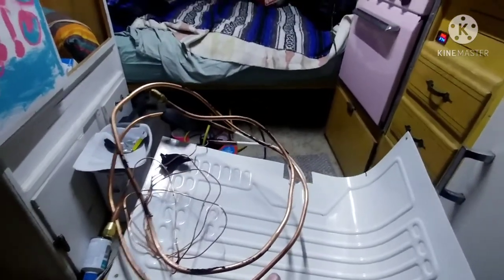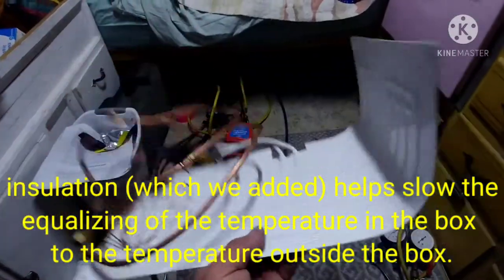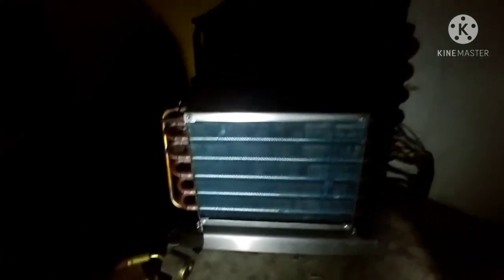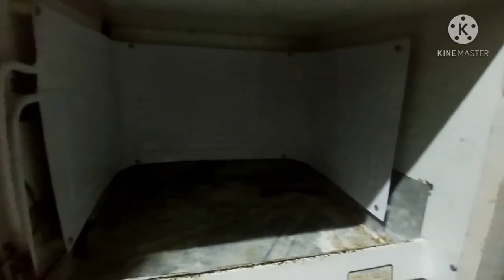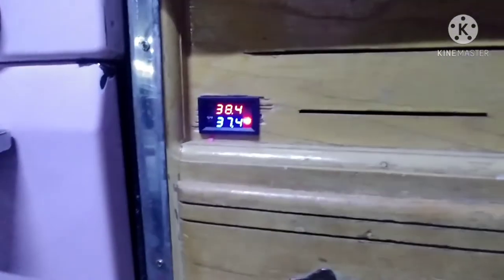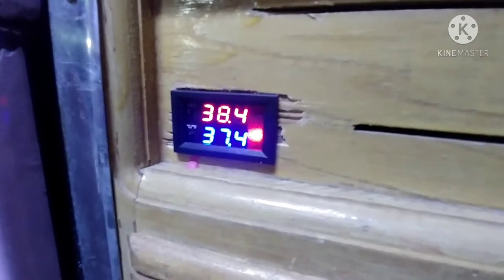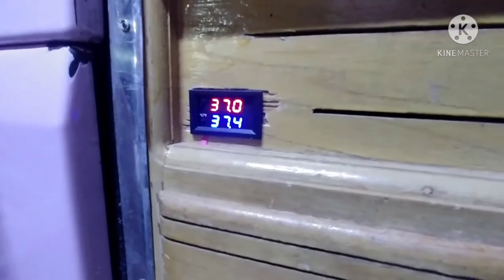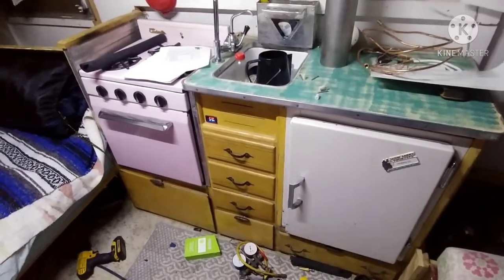Our Siesta gets a 12 Volt ice box to refrigerator conversion